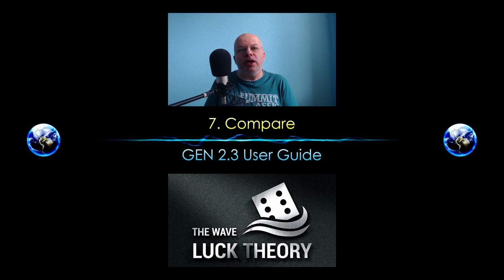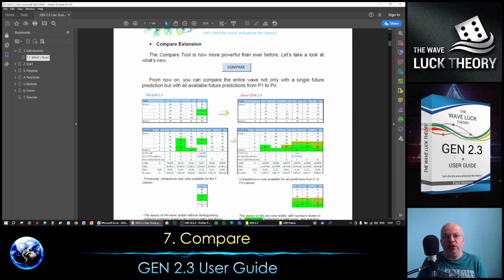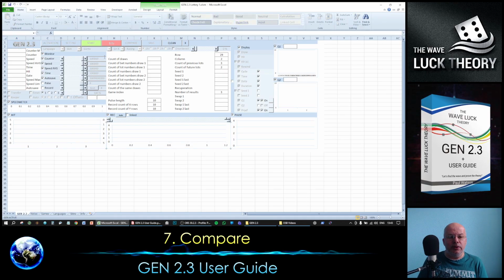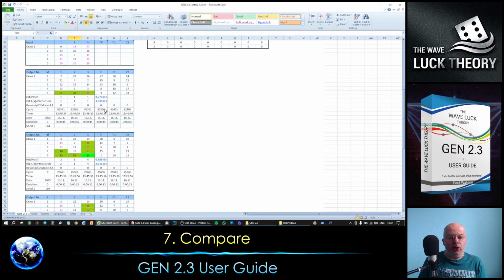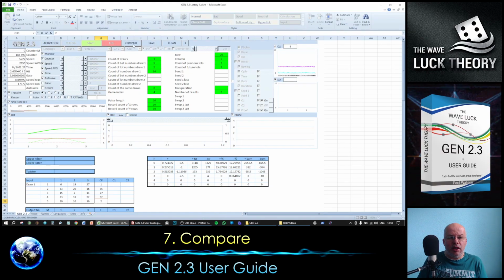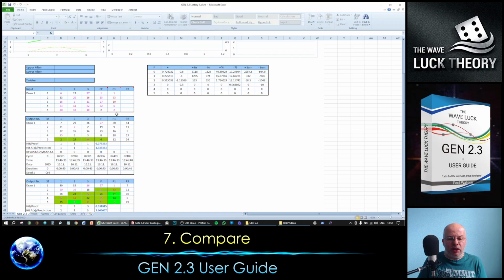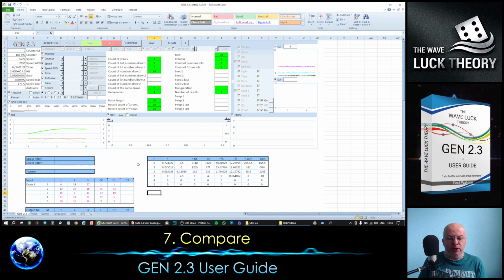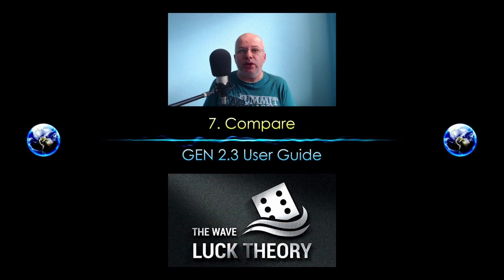7. Compare | GEN 2.3 User Guide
The Compare helps you to pick up the best numbers for your lottery ticket and easily compare all generated predictions with new drawn numbers.
You it as you can see in this video tutorial.